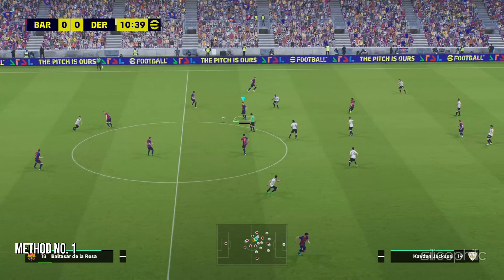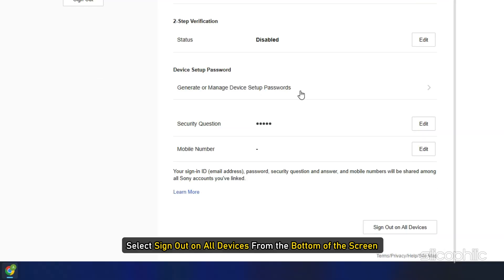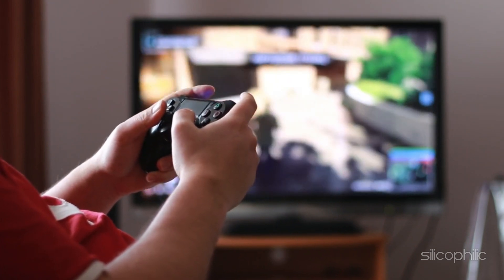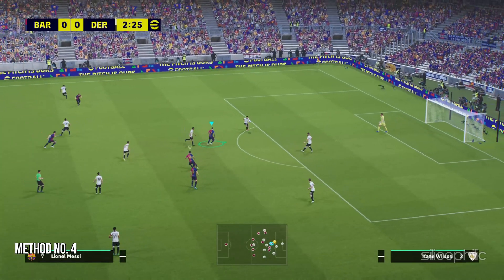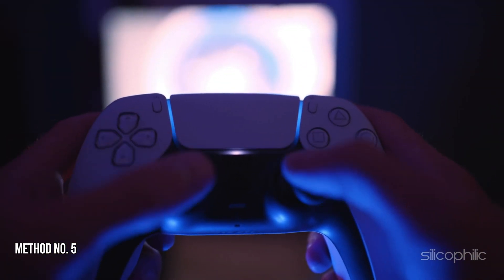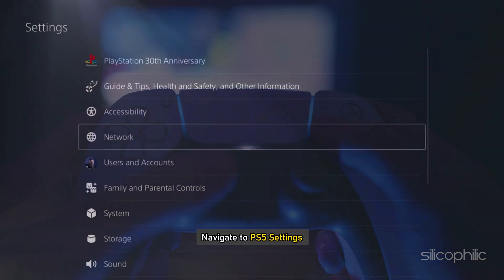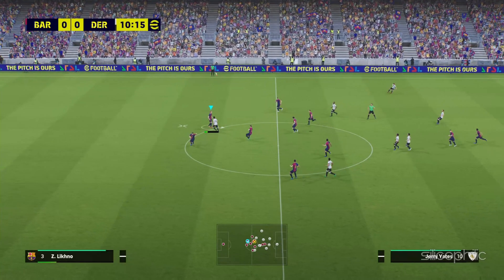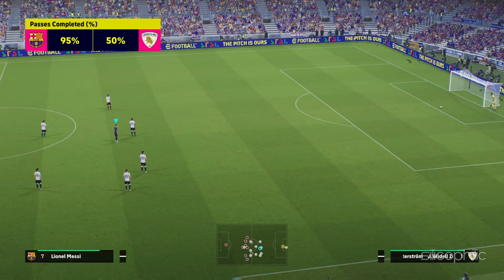How to Fix PS5 Error CE-110032-7 | Fix Invalid PSN ID Issue | PS5 Error Something Went Wrong- FIXED!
Are you experiencing error CE-110032-7 on PS5? Then you're at the right place. Here’s a step-by-step guide to fixing PS5 Error CE-110032-7, which is usually related to network connectivity issues:

Error CE-110032-7 on PlayStation 5 is a network-related issue that occurs when the console fails to connect to the internet properly. This can happen due to problems with PlayStation Network (PSN), router settings, or weak Wi-Fi signals.

Possible Causes
PSN Server Issues – PlayStation Network may be down or experiencing issues.
Weak or Unstable Internet Connection – Poor Wi-Fi signals or ISP-related problems.
Incorrect Network Settings – DNS, MTU, or other network configurations may be causing conflicts.
Router or Modem Problems – Outdated firmware or overloaded network traffic.
Firewall or ISP Restrictions – Some ISPs block certain connections, affecting PS5 online functionality.

Final Thoughts
Error CE-110032-7 is usually caused by network issues that can be resolved by checking PSN status, resetting your router, switching to a wired connection, or adjusting DNS settings. If none of these solutions work, contact your ISP or PlayStation Support for help.

Timestamps:
00:00 Intro
00:19 Method: 1
01:01 Method: 2
01:22 Method: 3
01:58 Method: 4
02:31 Method: 5
02:55 Method: 6
03:27 Method: 7